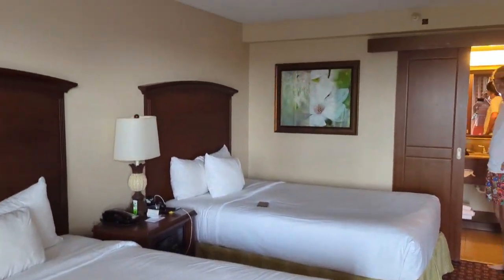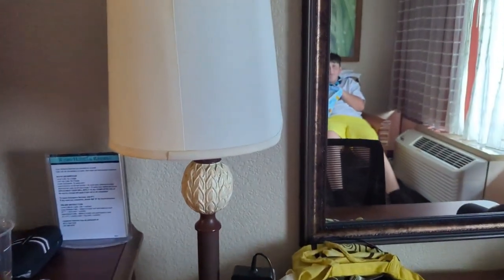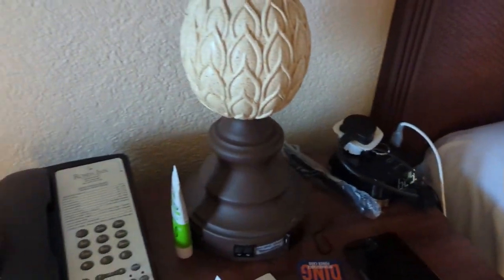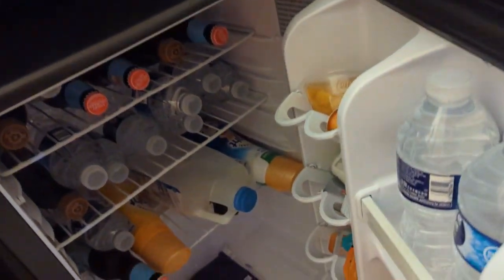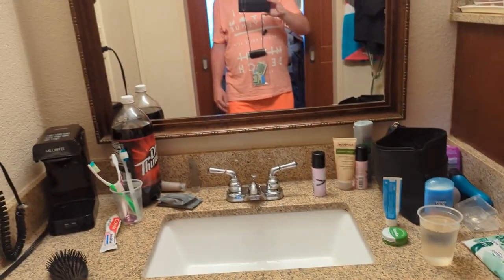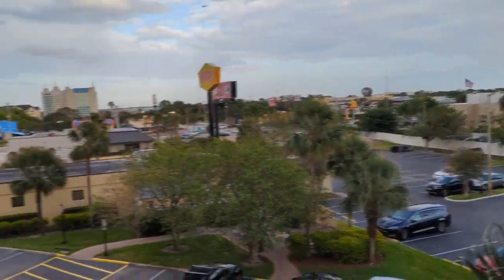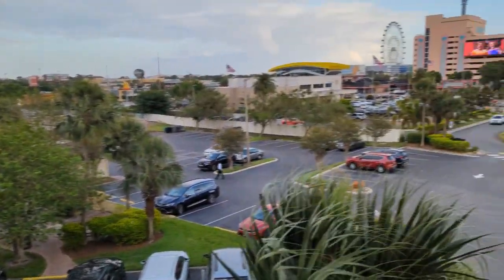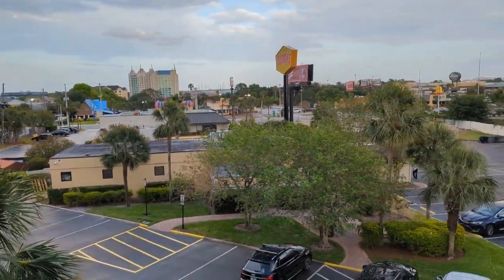Room Tour | Rosen International | International Drive Orlando | Ourthemeparklife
In todays video we are looking around our room at the Rosen International on Idrive Orlando
Hope you enjoy our video look out for more coming very soon.

About Us:

We are a family of four who love all things Disney, travel, theme parks and sharing our adventures with you.  We first started going to Florida back in 2015 staying at Disney's Art of Animation resort also spending time at Universal Studio's.  Since then we have visited Florida several times a year and have even become Universal Annual Pass holders as well as Disneyland Paris passholders joining our existing Merlin Annual Passes.  Join us on our adventures and see our room and resort reviews, as well as our ride POV, shows, parades and other theme park footage.  Hope you enjoy watching as much as we enjoy visiting these places